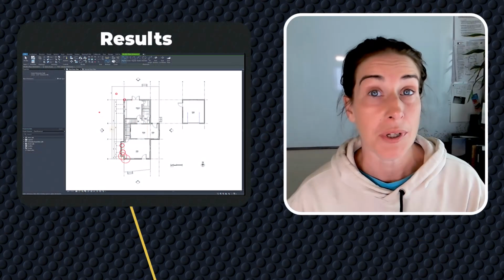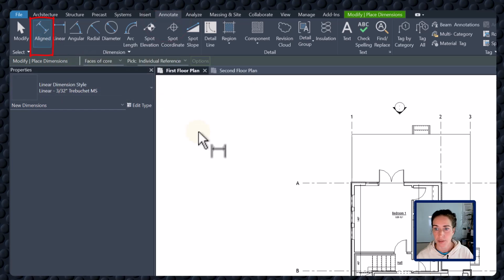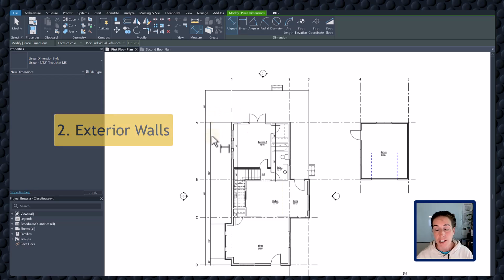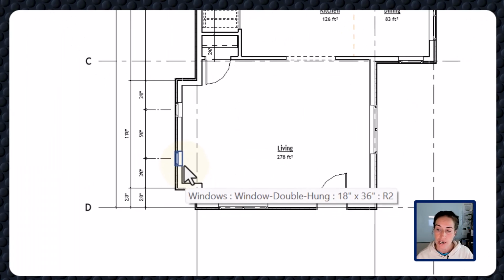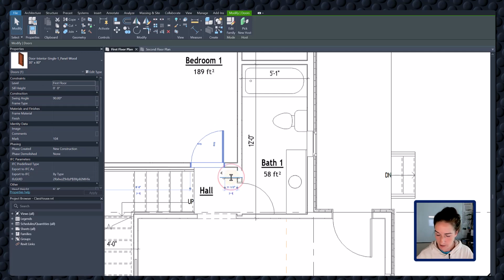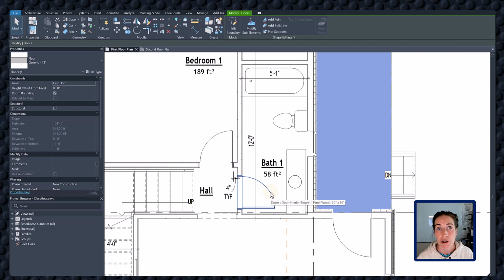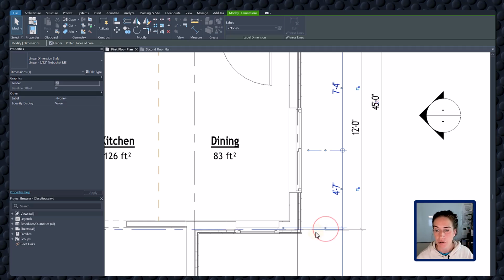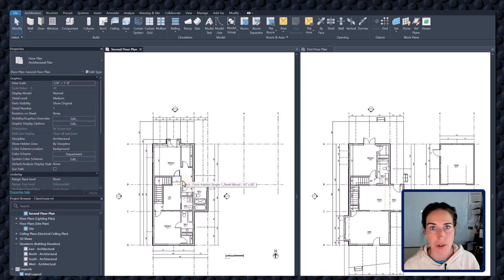2.11 Dimensions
Place dimensions using a standard of three strings per building side (1) Overall (2) Exterior Walls and (3) Openings.  Use dimensions to verify design as well as add text to a dimension value.
00:00 Introduction
00:20 Place DImensions
01:05 Verify Design
01:23 Add Text to Dimension